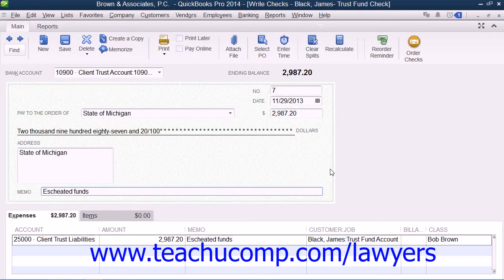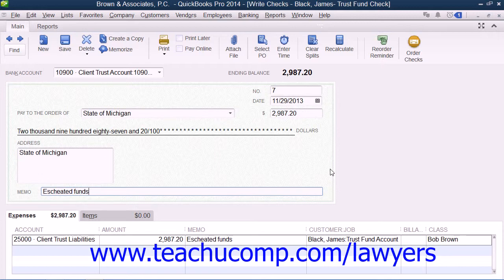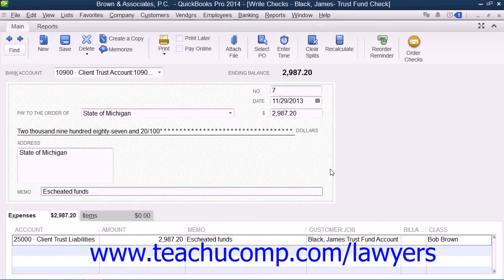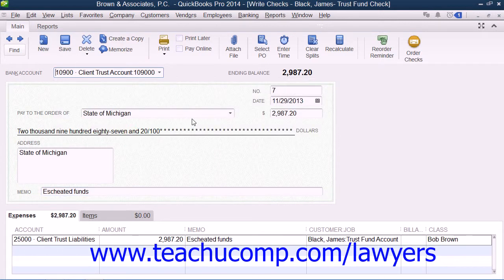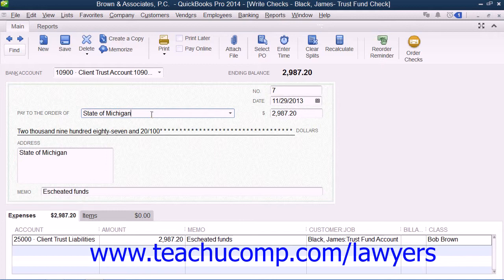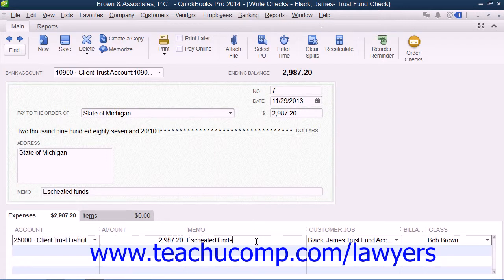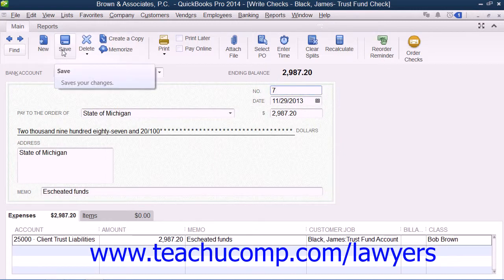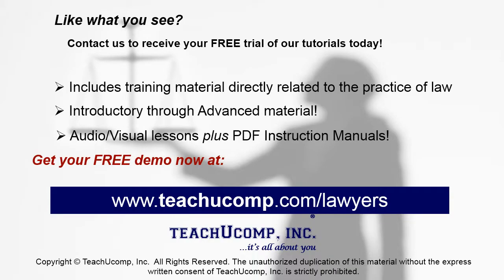QuickBooks Pro 2014 Training for Lawyers: Escheated Trust Funds, Tutorial Lesson 31.9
Learn about Escheated Trust Funds in QuickBooks Pro 2014 for Lawyers Visit us today!